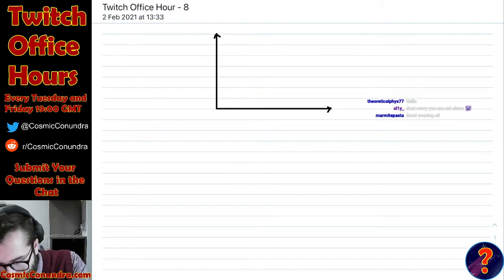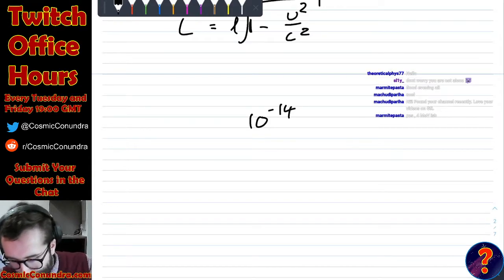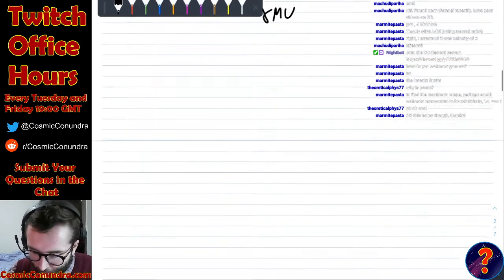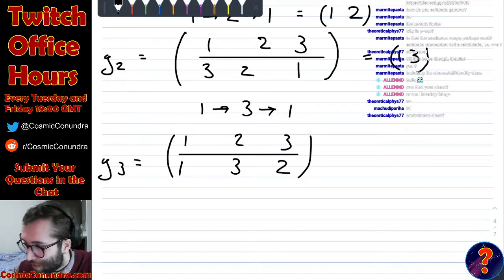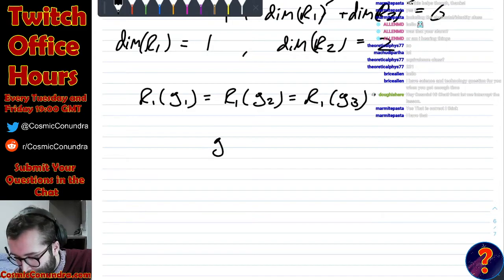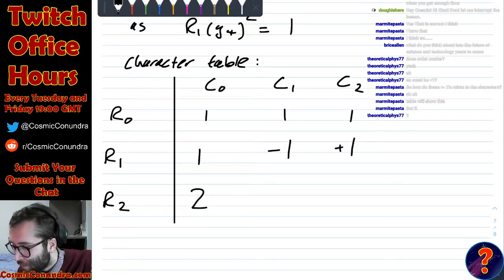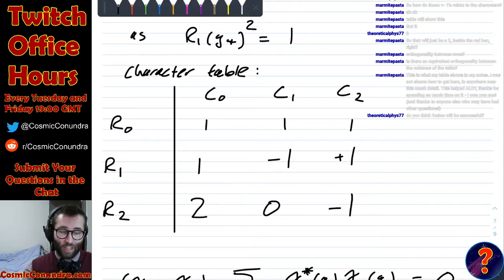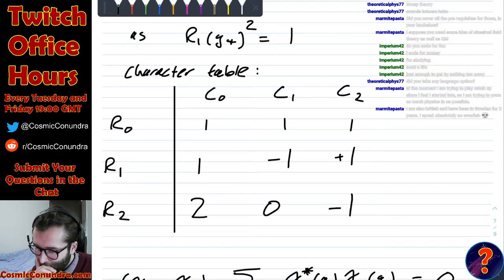Maths & Physics Office Hour(s) - Tuesday February 2nd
Come and join my bi-weekly Twitch Office hours Tuesday and Friday at 7pm, where you can ask me any of your burning Physics/Maths/University admissions questions you like!

(Answers not guaranteed. )

00:01:56 - Continued from last time - Length Contraction.
00:11:47 - Q from email - Distance travelled by Higgs Boson.
00:23:15 - Q from email - Character table of S3 group.
01:05:24 - Q from chat - Future of science & technology.
01:14:45 - Q from chat - My masters modules.